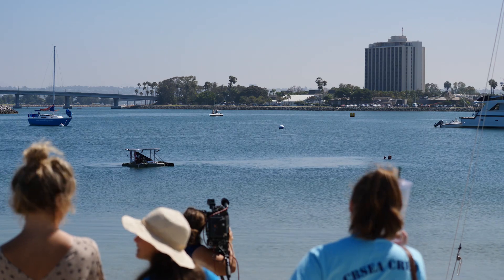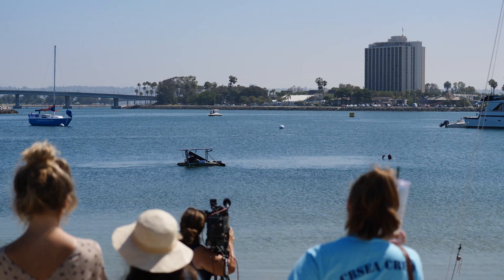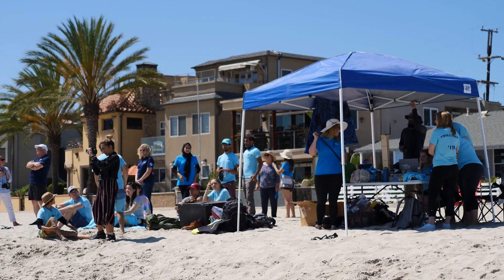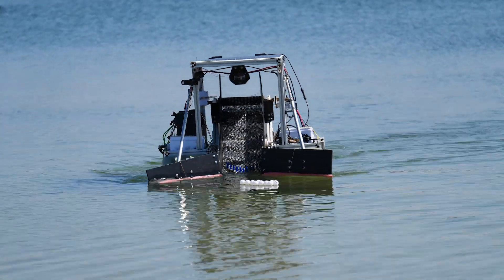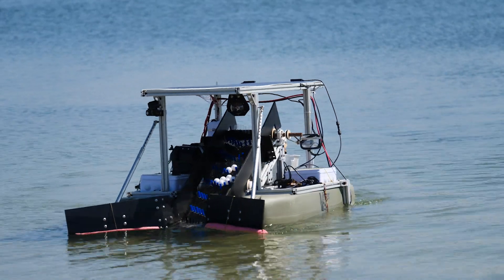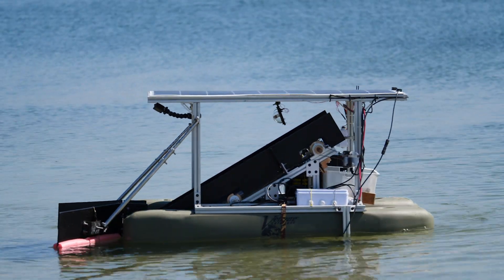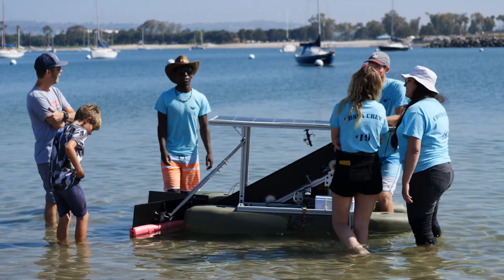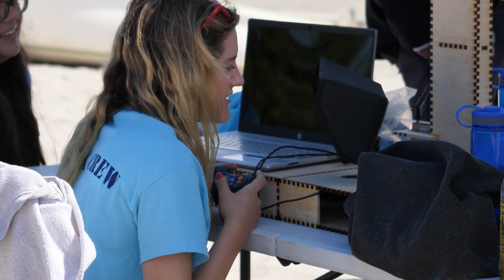FRED: Floating Robot to Eliminate Debris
University of San Diego engineering students collaborate with Clear Blue Sea on a floating robot to eliminate debris. Read more about FRED on the USD News Center: